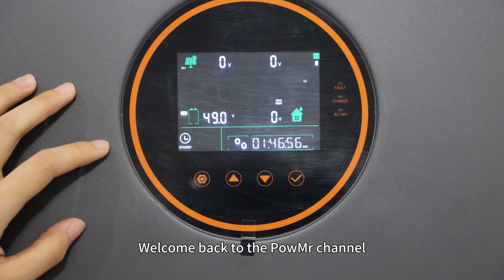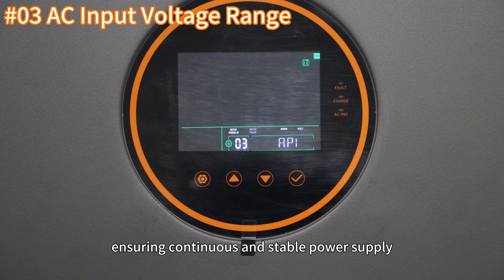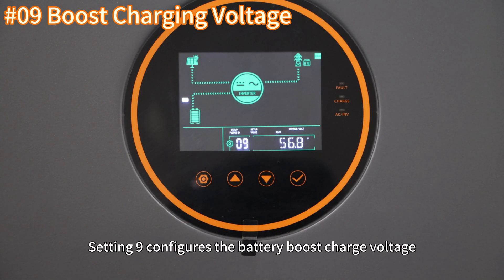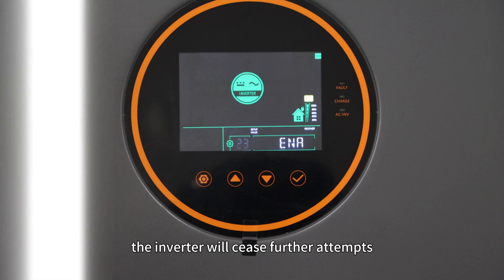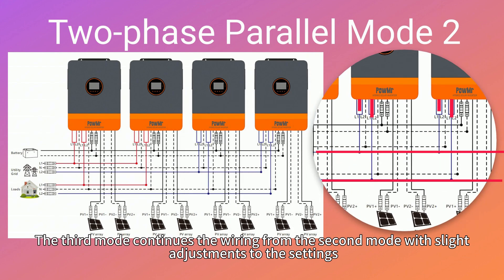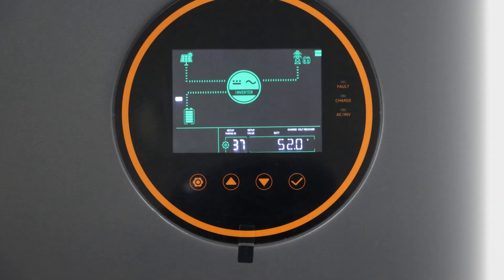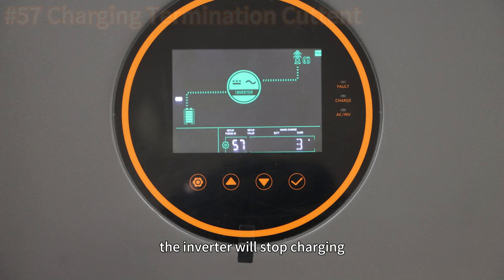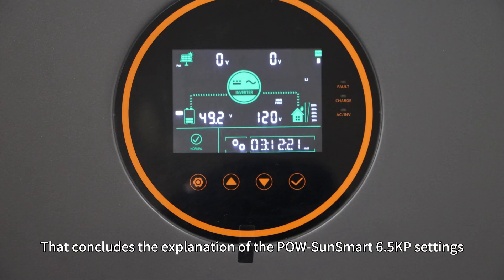How to Setup the POW-SunSmart 6.5KP Hybrid Inverter?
Welcome back to the PowMr channel. In this video, we'll walk you through the configuration process for the POW-SunSmart 6.5KP all-in-one solar inverter.

Features:
✅Dual 140Amp MPPT Solar Charge Controllers for Higher Power
✅6.5kW Pure Sine Wave Split Phase Inverter
✅Support Up to 6 Units in Parallel Connection
✅Flexible Charging & Output Modes
✅Peak Shaving & Valley Filling